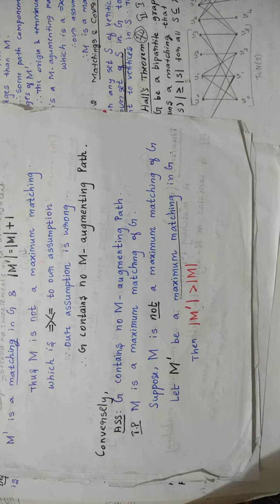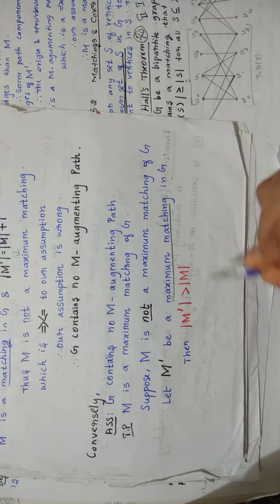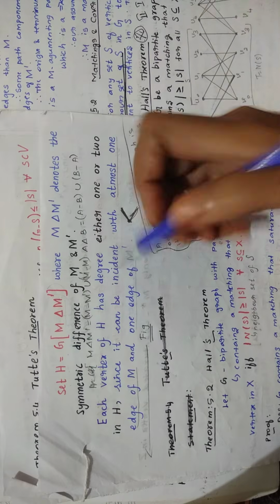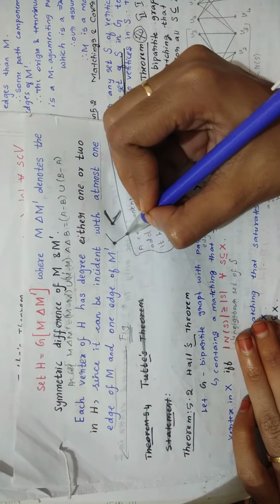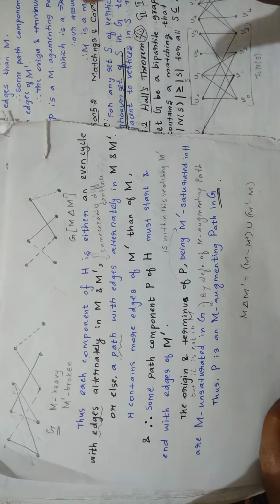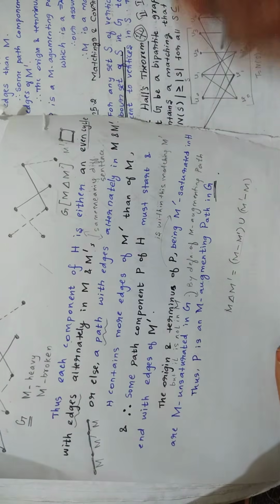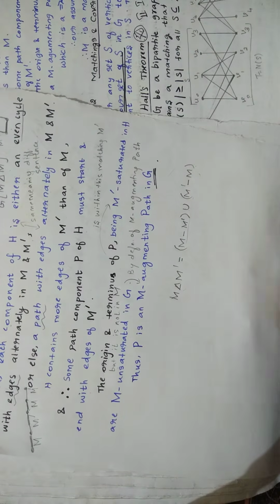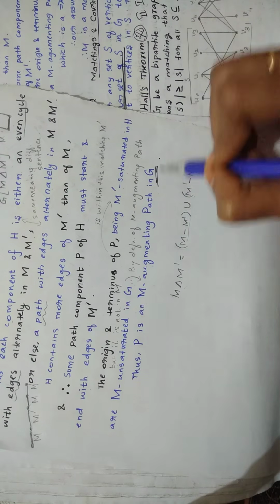Converse part of Berge's Theorem